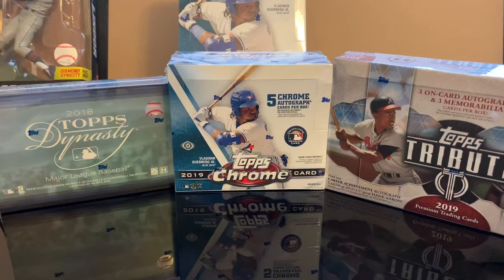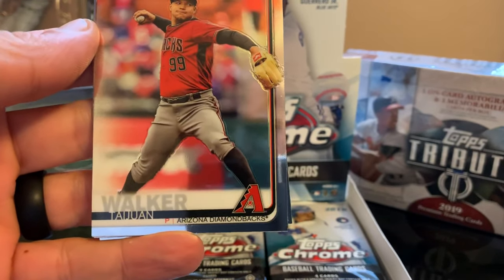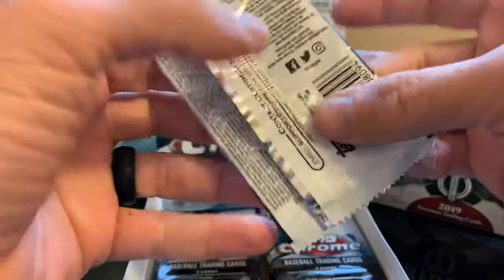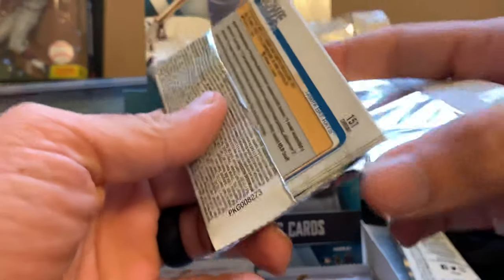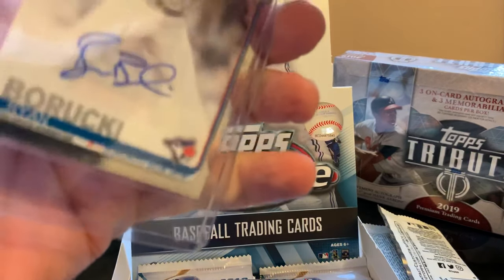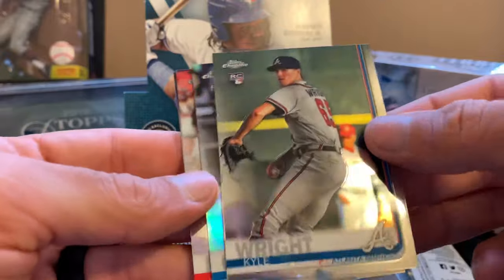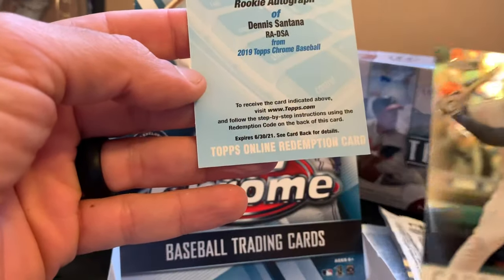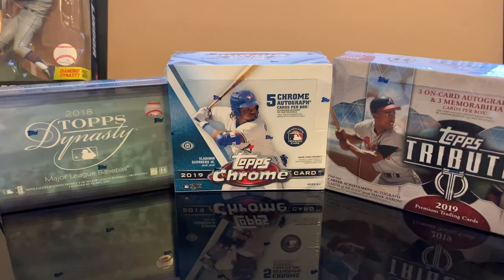2019 Topps Chrome Hobby Box Josh Bell Green Wave, Santana Redemption and Borucki Auto!!!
Hobby Box 2 autos!